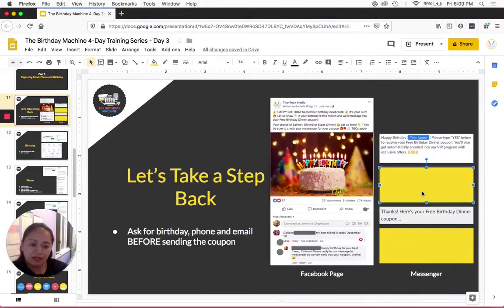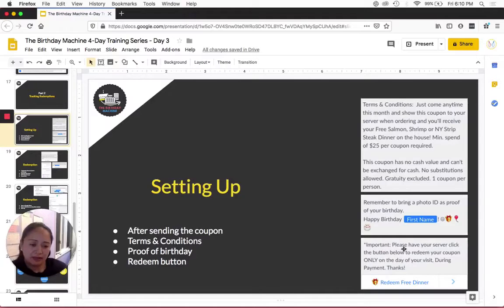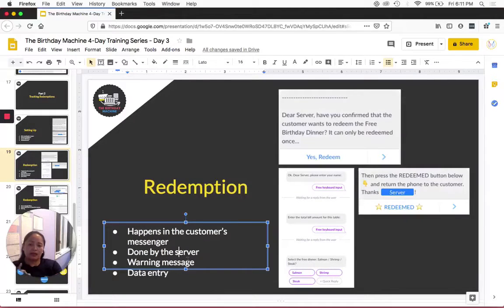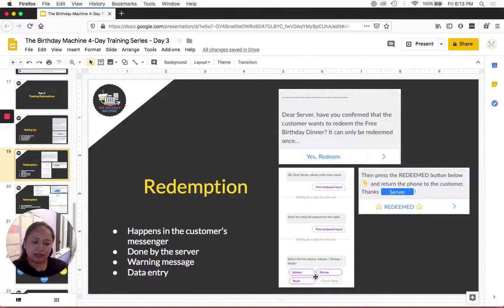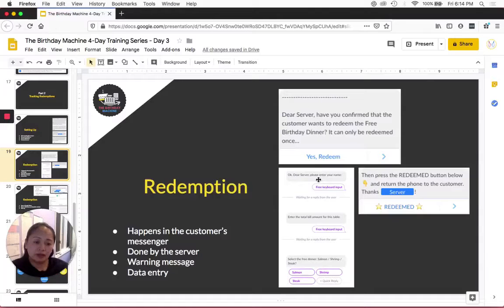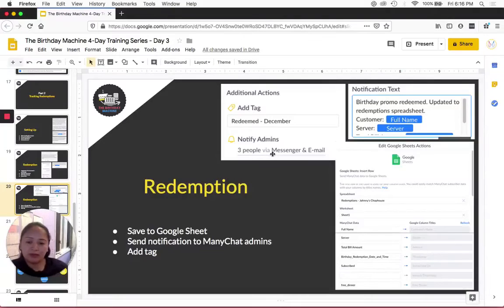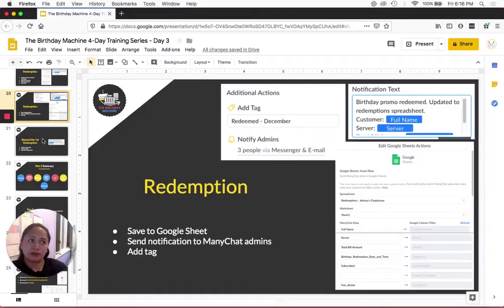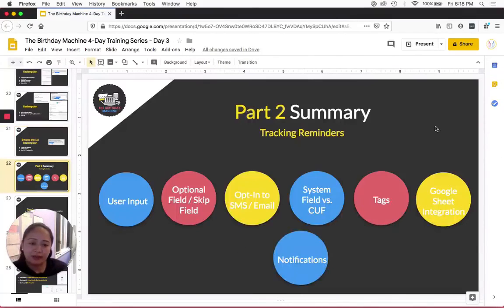The Birthday Machine: 4-Day Training Series (Day 3) How To Automate Tracking Birthday Redemptions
Learn how to set up your own birthday machine! To get all the slides, sign up

About The Birthday Machine: 4-Day Training Series

Over 4 days, I share how I set up The Birthday Machine - my birthday marketing strategy, including the Facebook ad, ManyChat, etc.

I also share my tips on choosing a birthday offer, how to troubleshoot signups and redemptions and how to track results so you know how well your birthday campaign is performing.

Day 1: How to set up the birthday ad including the copy, creative, targeting, ad budget, location, placement, etc.

Day 2: How to automate sending birthday coupons and reminders with ManyChat

Day 3: How to automate signups, tracking redemptions, and more with ManyChat

Day 4: How to engage with customer comments, set up your birthday campaign monthly, and troubleshoot signups and redemptions

Each day comes with videos that you can watch and follow along with at your own pace. I'll also send you the slides I used in the videos.